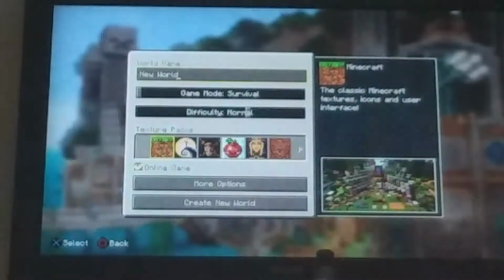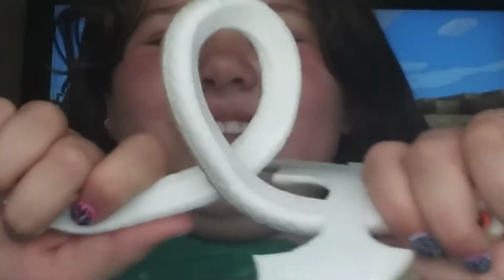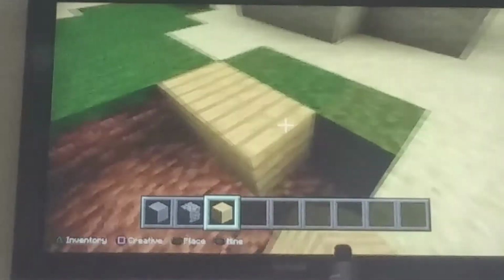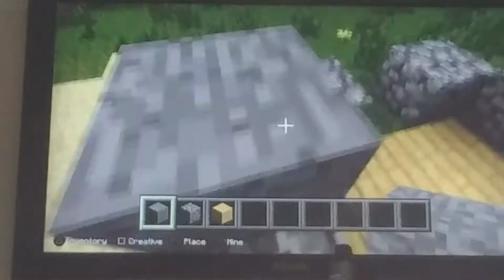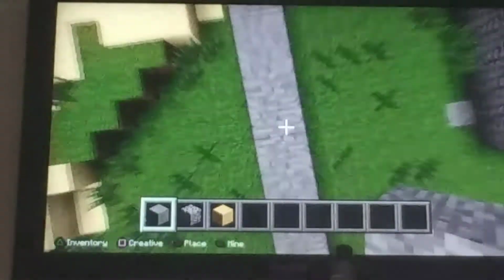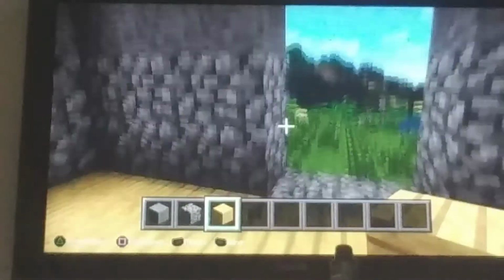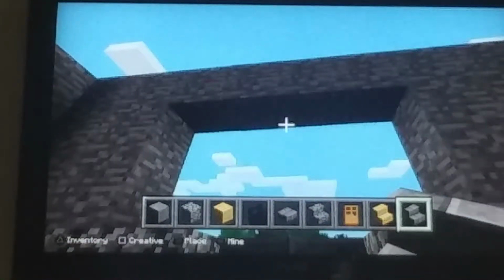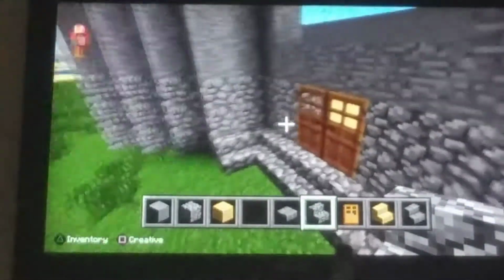Me and my weird Minecraft house part 1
Subscribe to me and Leave your Channel down in the description below or comments then I will subscribe to you let's help each other out and have a good day I'm out if things to say bye